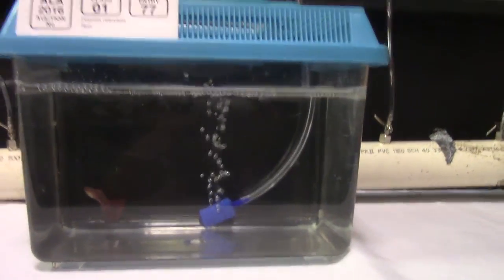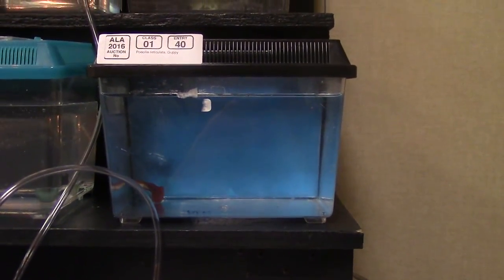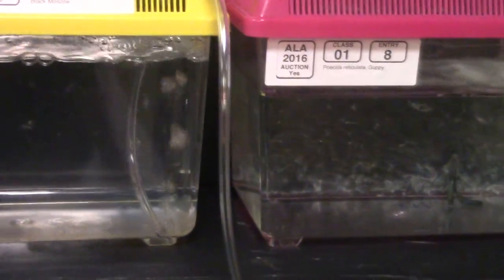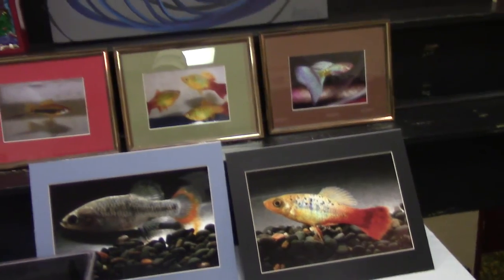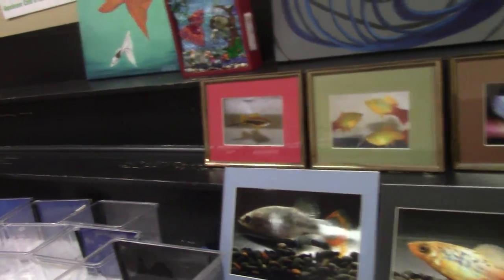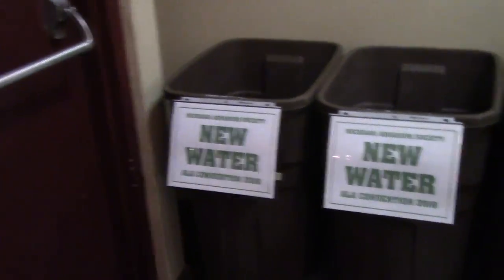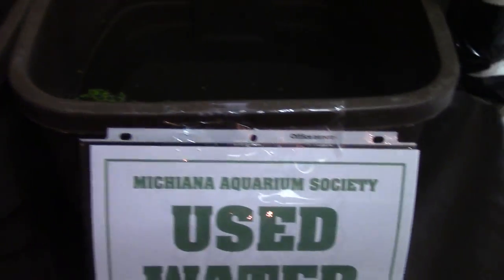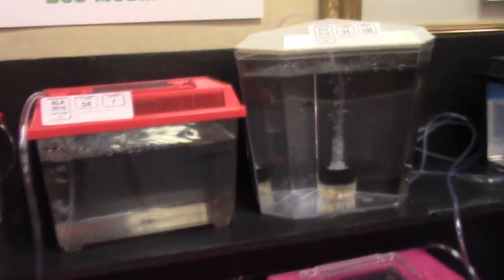ALA Showroom Tour (American Livebearer Association)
This year's convention was awesome!

Hey guys...
I'm a 15 year old Christian guy, who loves technology, gaming, and most of all, AQUARIUMS! I'm working on breeding guppies, bristlenose plecos, melanistic gambusia hobrooki, and heterandria formsas at the moment, and if you have any suggestions for what I should do in the future, or if I'm doing something wrong, feel free to let me know.